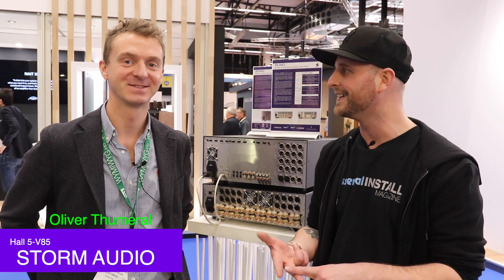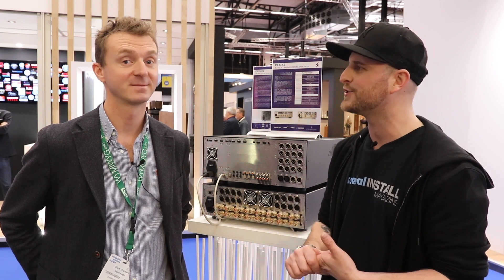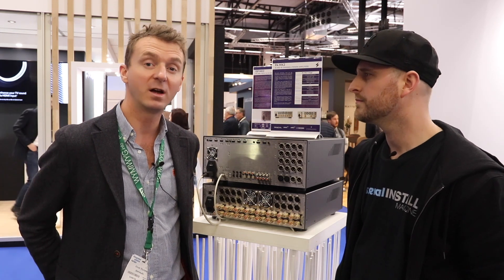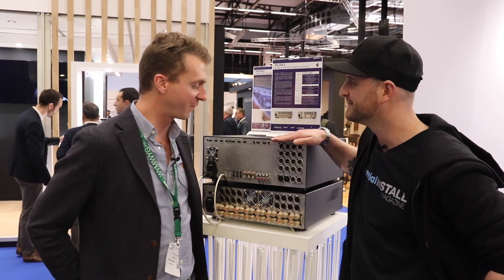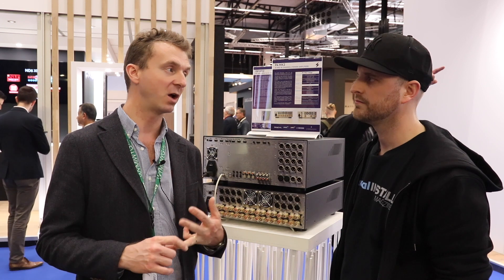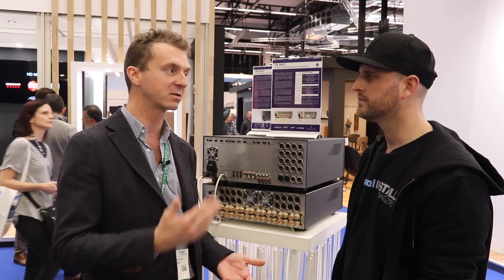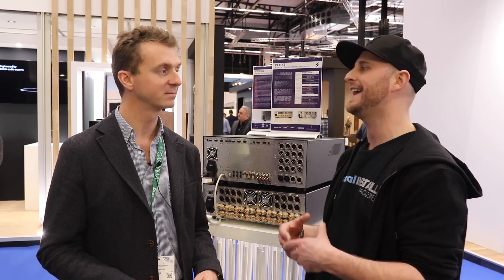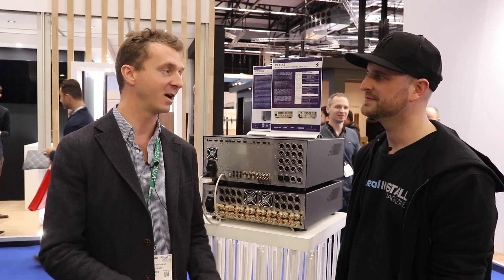Storm Audio ISE2020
StormAudio unleashes the power of MK2, 21st century home cinema processing that delivers immersion and calibration in one package..